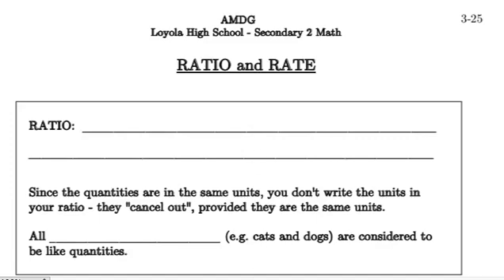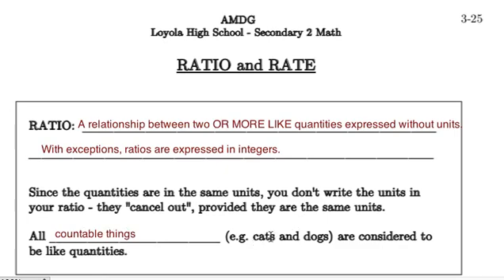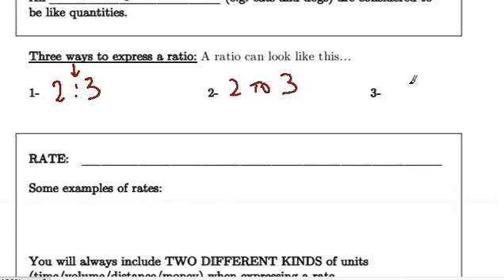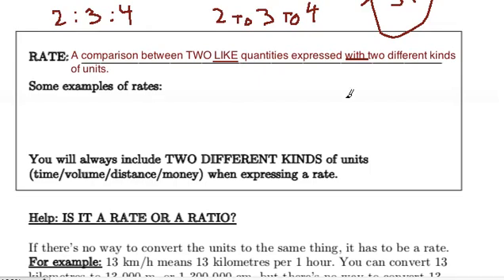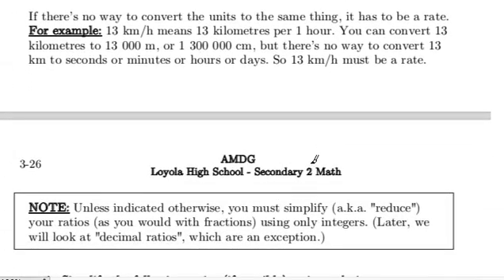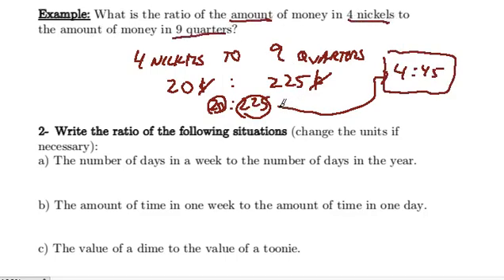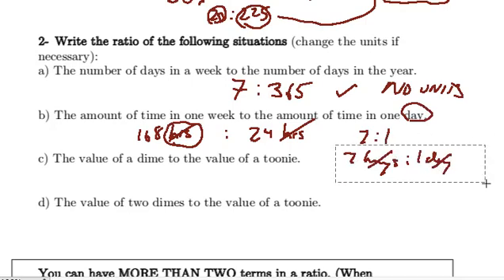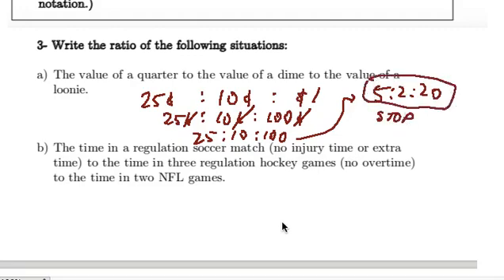Ratios and Rates 1